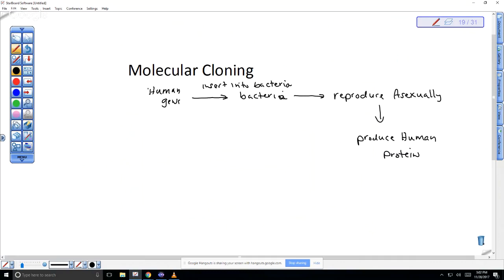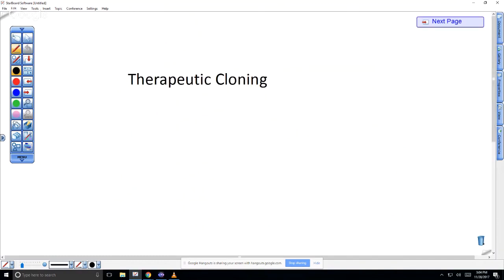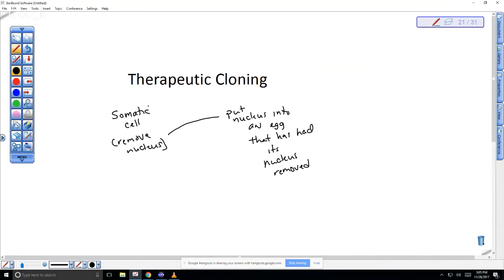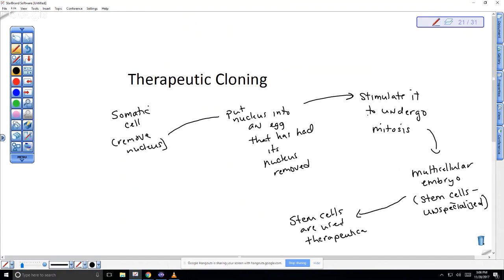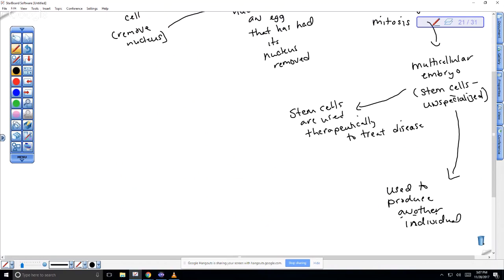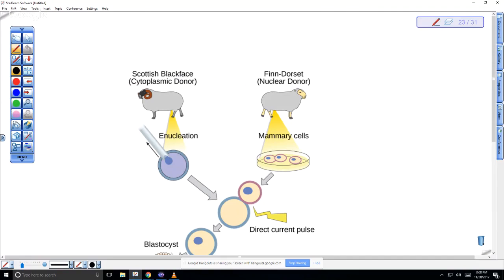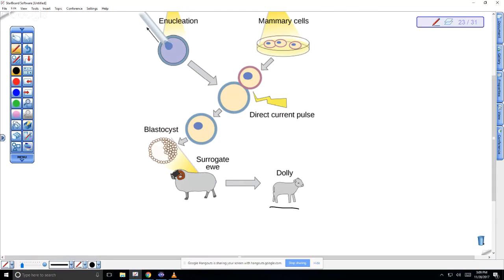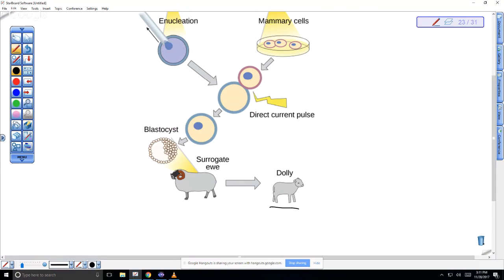BI 112: Molecular Genetics & Biotechnology